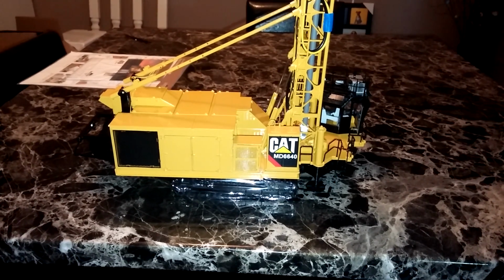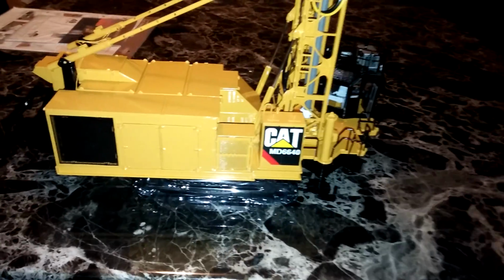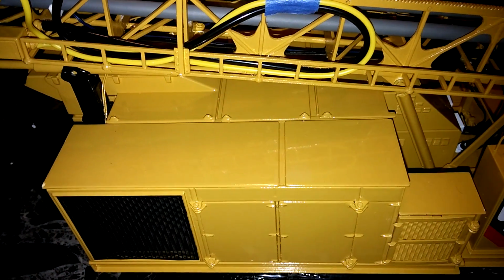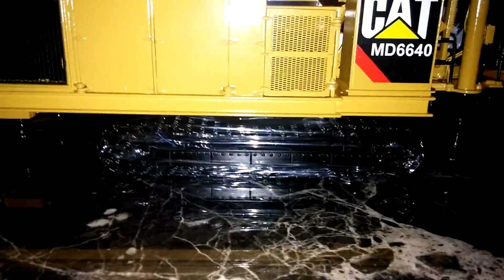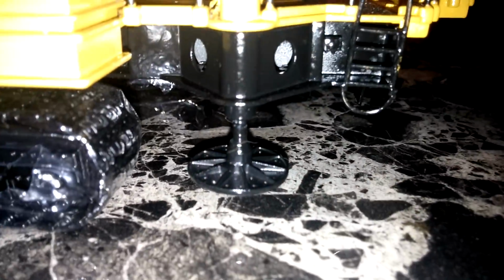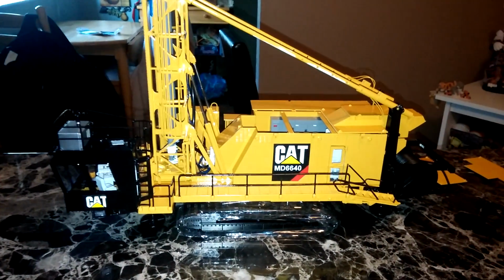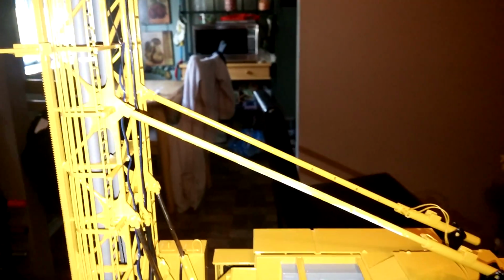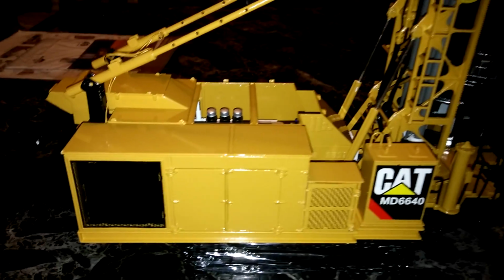TWH Caterpillar MD6640 Rotary Blasthole Drill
This 1:50 scale model by TWH was originally a Bucyrus 49HR. When Caterpillar acquired the company in 2011, it became the Caterpillar MD6640 Rotary Blasthole Drill. Everything about this model is exceptional. The paint re-finish looks professional and clean, the functionally is outstanding, and this model would complement any mining or Caterpillar collection perfectly! This model achieves an outstanding score of 10/10 on the Emporium Rating Matrix.